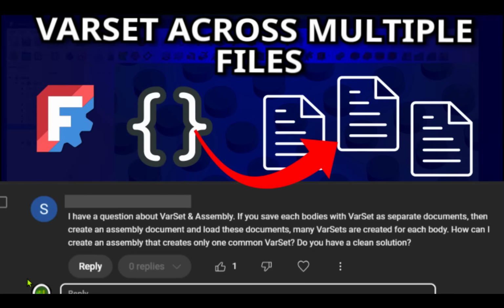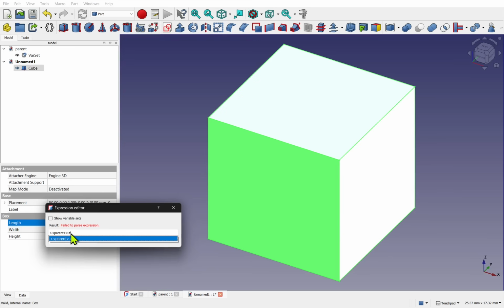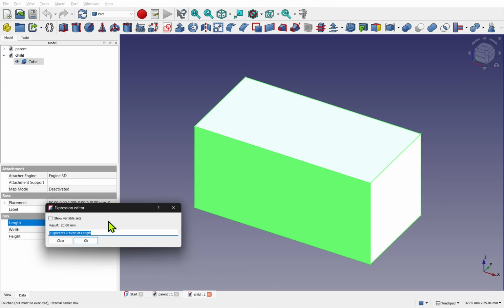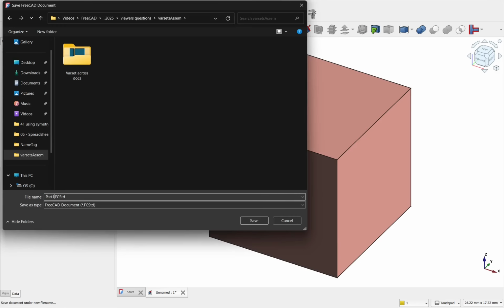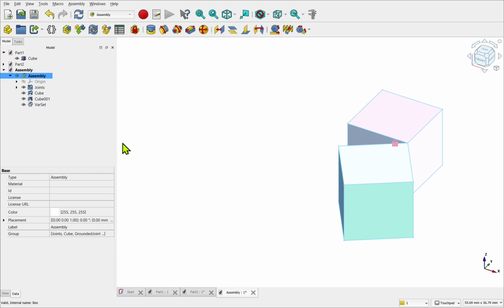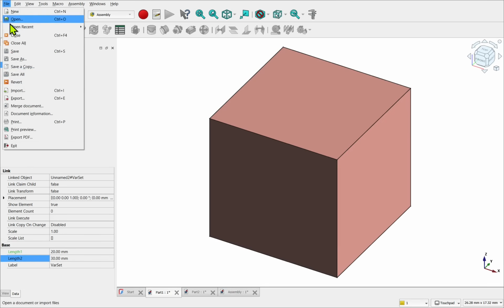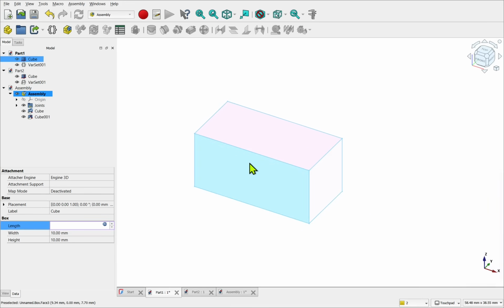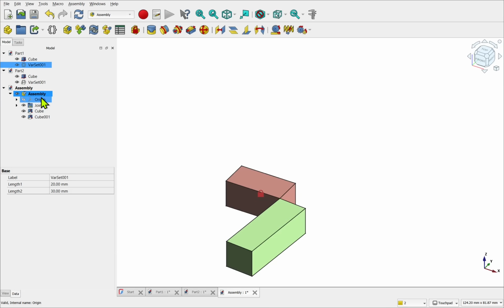Share VarSet Across Files in FreeCAD How to for Assembly Parts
We answer a viewer’s question about managing VarSets in FreeCAD assemblies. When saving each body with its own VarSet as separate files, loading them into an assembly creates multiple VarSets, leading to complexity. How do you create an assembly controlled by one common VarSet without causing circular dependencies?

We demonstrate:
- Creating a parent file with a VarSet containing length properties
- Referencing the parent VarSet in child parts via expressions
- Using Make Link to share VarSets between documents
- Avoiding circular dependencies that can crash FreeCAD’s recompute engine
- Best practices for structuring your VarSets and assemblies
- Workarounds like storing the VarSet in a separate “data” document for clean referencing

If you want to control your entire assembly with a single VarSet smoothly, this tutorial breaks down the process step-by-step!

Udemy:
Freecad Ultimate Beginners Extended Version